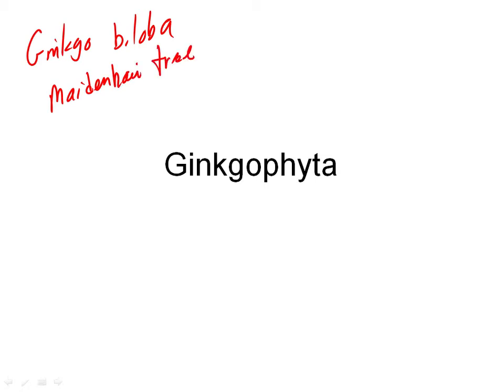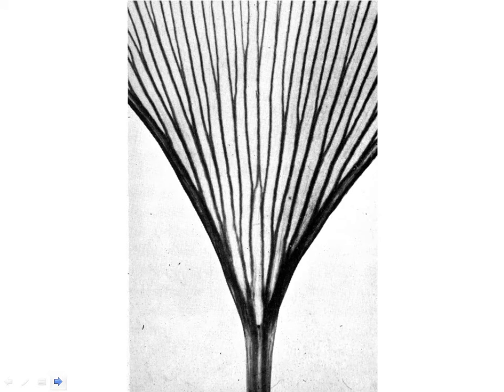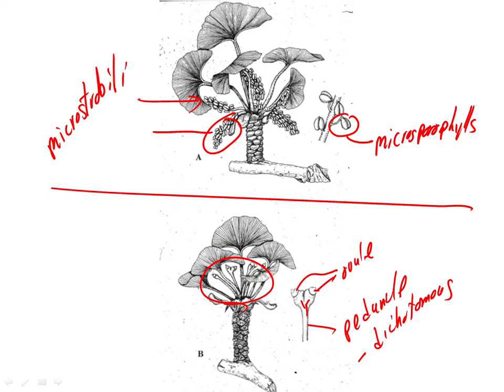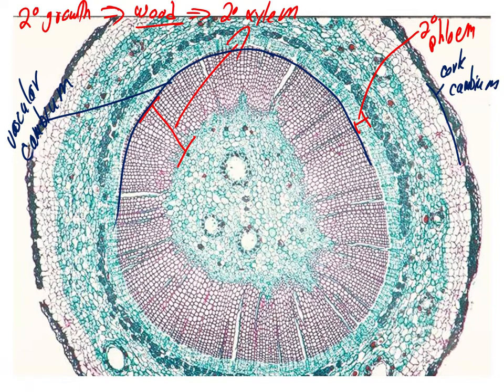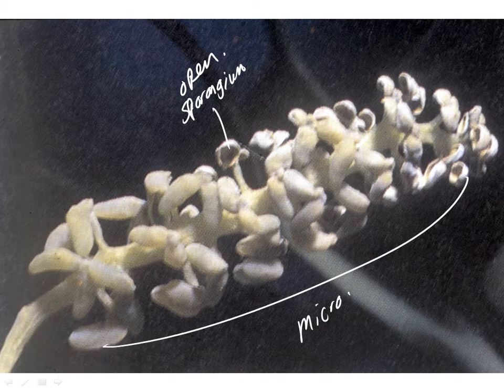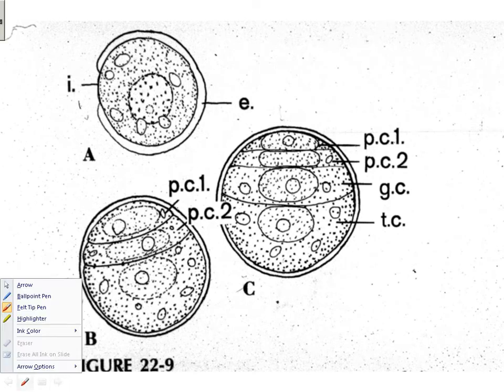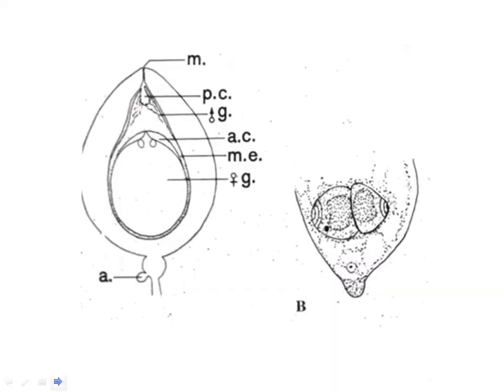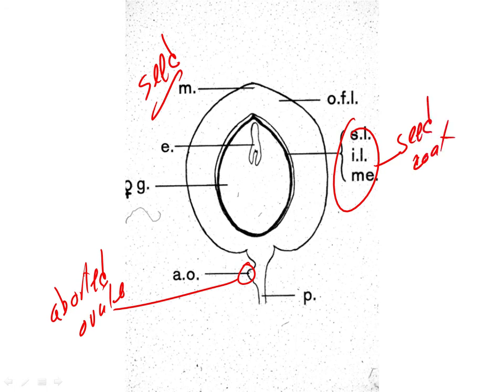25 Ginkgophyta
Index to video:
Start: 0:00
Branch structure: 2:33
Long and short shoots: 5:55
Sphenophylls: 7:08
Dichotomous venation: 7:44
Male and female shoots: 8:36
Secondary growth: 10:54
Male, microstrobili: 14:49
Dichotomous peduncles bearing ovules: 16:22
Pollen grain: 17:36
Ovule at pollination: 19:07
Ovule during growth of pollen tube: 20:48
Sperm: 22:56
Young embryo: 23:05

Lecture 25 of an upper level course in Plant Diversity taught by Dr. Bruce Kirchoff at the University of North Carolina at Greensboro.